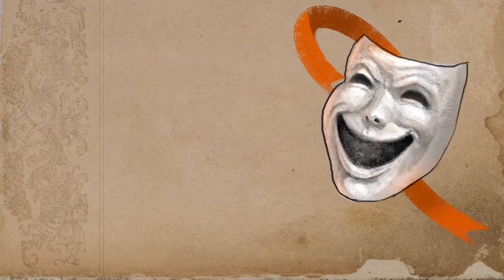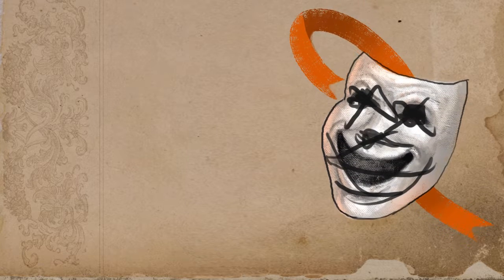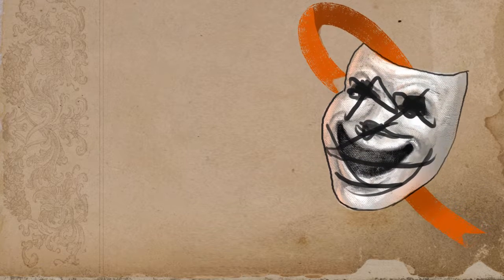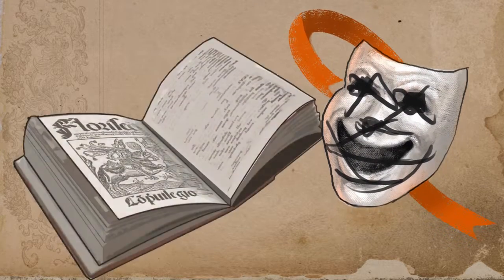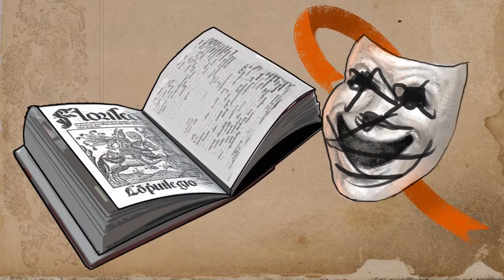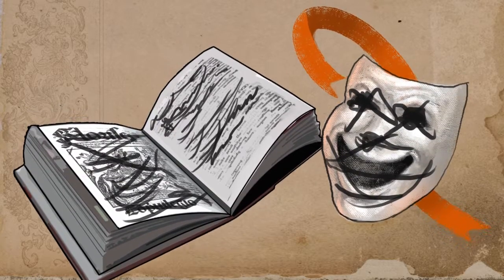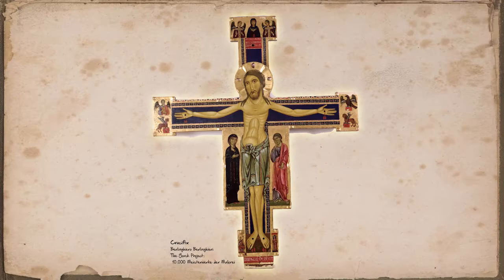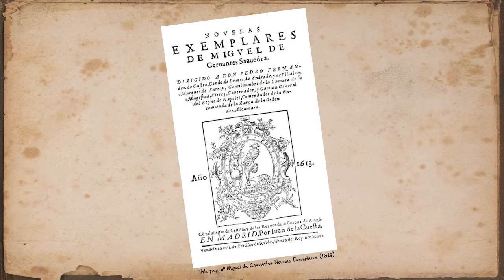Lesson 32: Don Quijote's cage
Lesson 32 - Module 3: In this video, professor Eric C. Graf begins the interpretation of chapter 47 of Miguel de Cervantes’s "Don Quijote de la Mancha."

"Discover Don Quijote de la Mancha" is a MOOC (Massive Open Online Course) offered by Universidad Francisco Marroquín. The main goal of the course is to teach today’s multimedia generation and lovers of literature about the greatest novel of all time. In the first module professor Eric C. Graf explains chapters 15 through 28 of the novel.

Eric Clifford Graf is a professor of literature at Universidad Francisco Marroquín. He has a PhD in Spanish language and literature from the University of Virginia (1997). He specializes in medieval and early modern Spain, the history of the novel, Renaissance studies, and literary, political, cultural, and economic theory.

Credits
New Media | UFM 2015